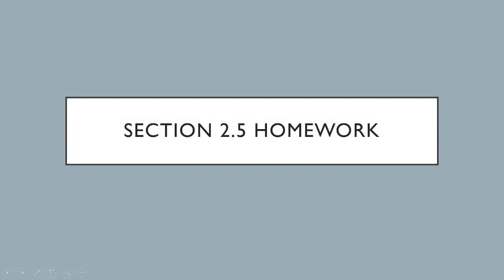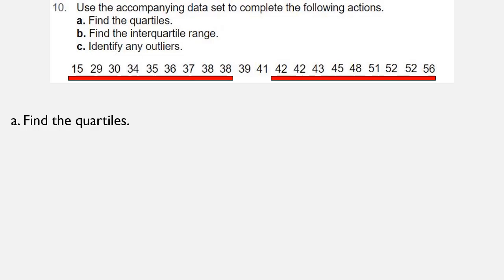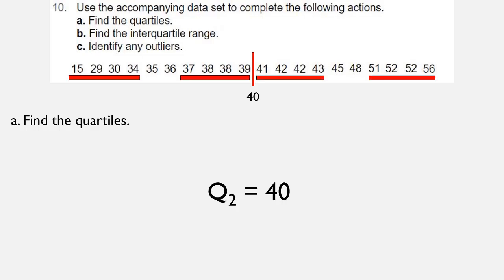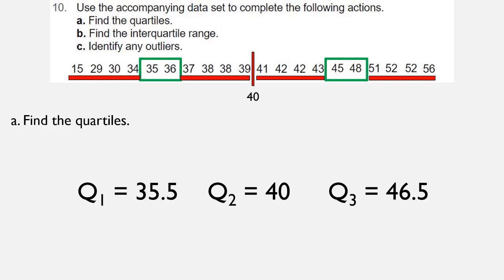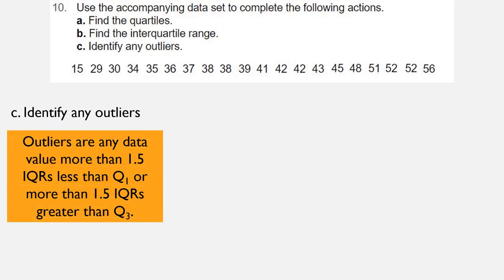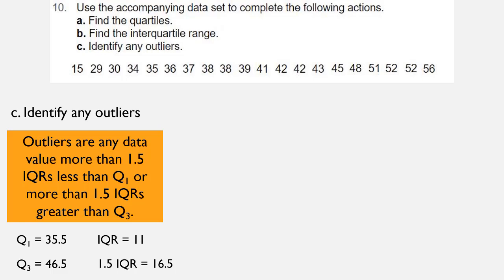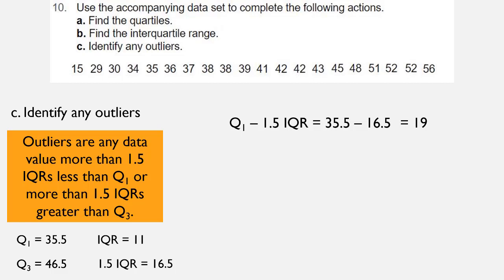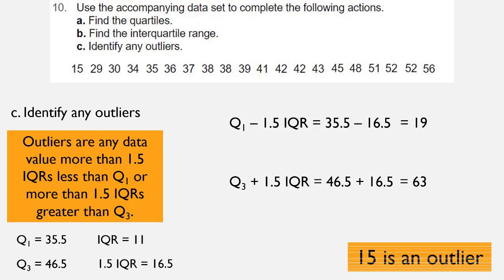HW - 2.5 - 10